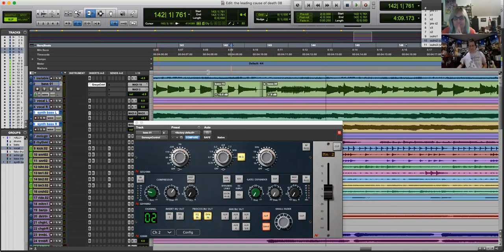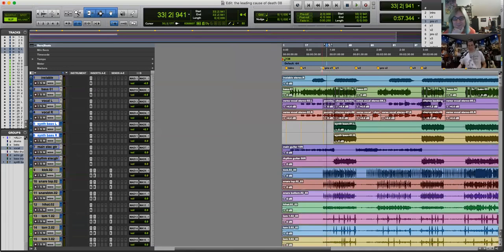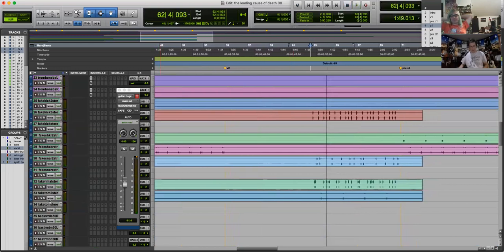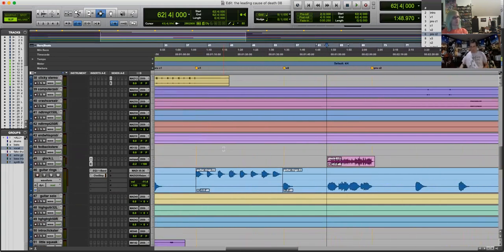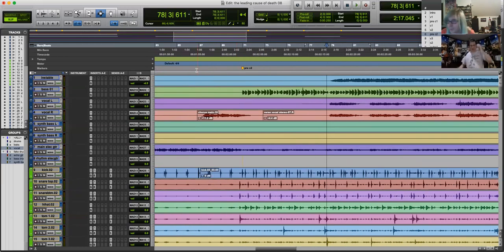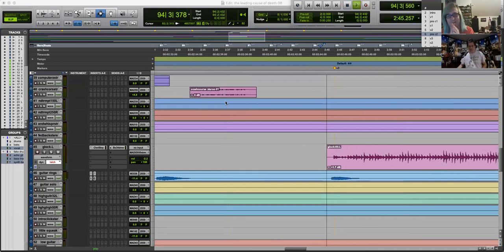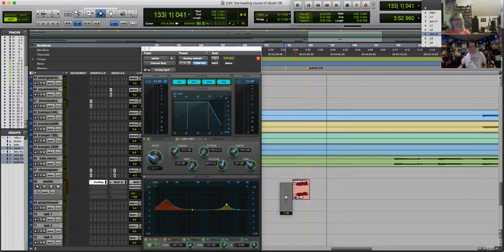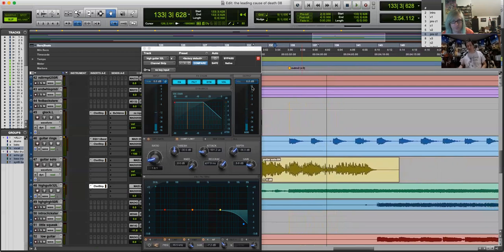NBW Problem Attic Mixing Session: The Leading Cause of Death 10-27-20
Nuclear Bubble Wrap - Problem Attic re-mix project with Steve Goodie. Hoping to document the entire process from this point forward. On Oct 27, we began mixing The Leading Cause of Death.